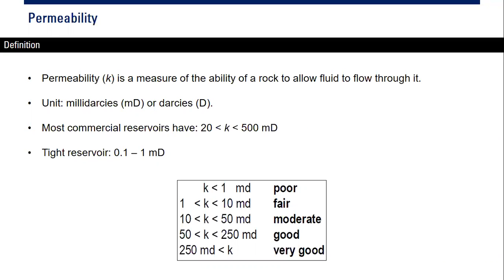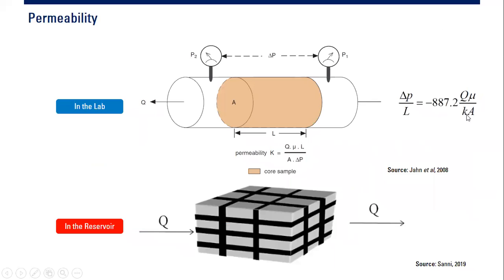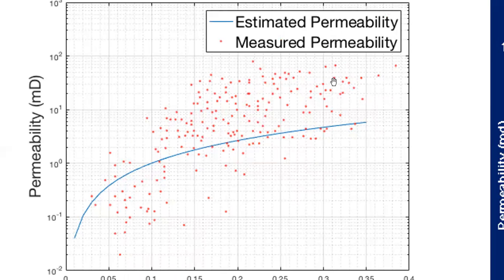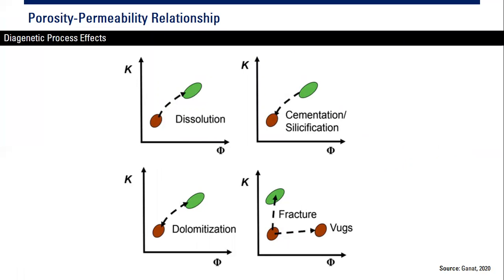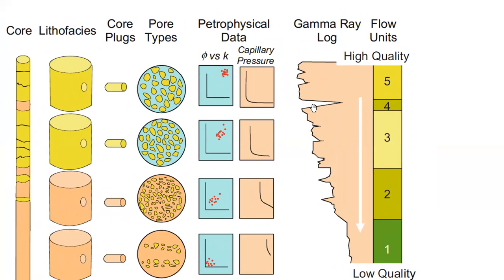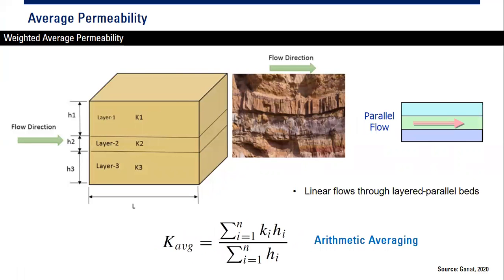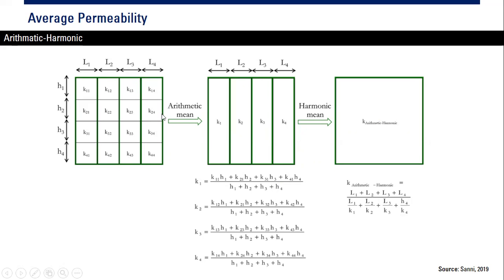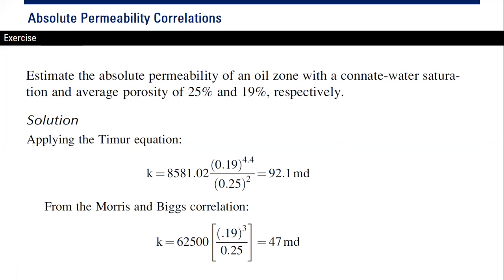[LECTURE 3C] - Permeability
Permeability